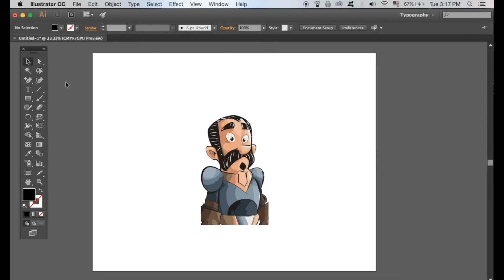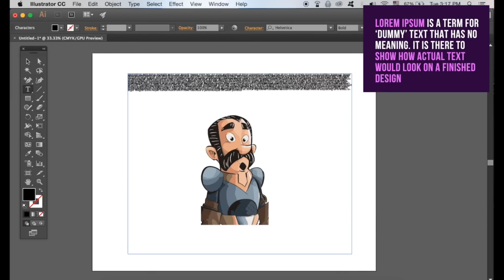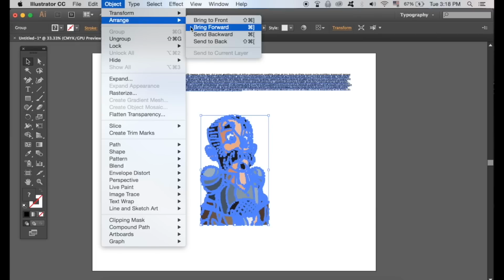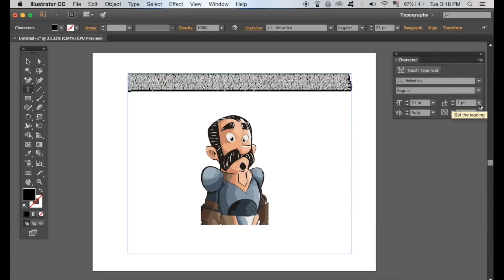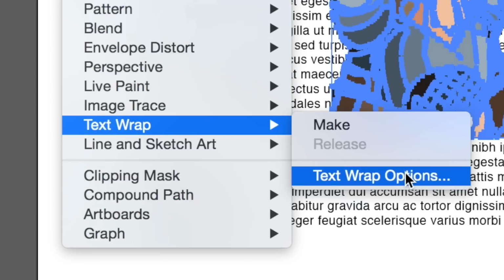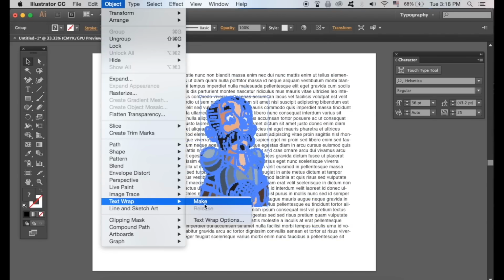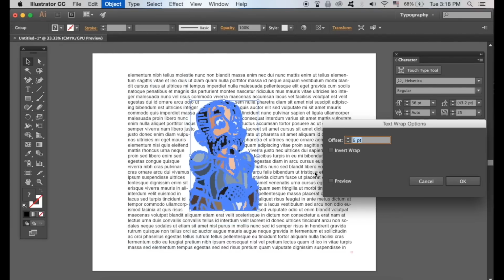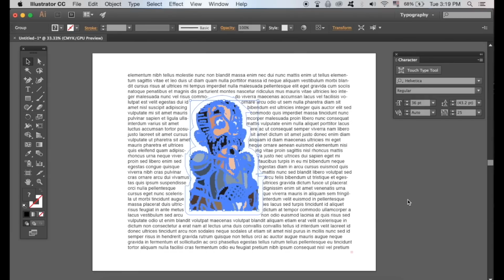HOW TO WRAP TEXT IN ILLUSTRATOR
Today an Illustrator tutorial where you will learn how to wrap text easily in Adobe Illustrator. Wrapping text is an AWESOME technique for designs such as brochure, magazine and other editorial projects, so follow along with todays tutorial, and learn how to wrap text in Illustrator.

Todays tutorial is rather short, but that is mainly due to the fact that I had very little time. However, the content is useful and it is a technique that not everyone knows when working in Illustrator. After watch the entire tutorial today, you should be able to know how to wrap text around any object in Illustrator, and apply it to your designs!

MUSIC